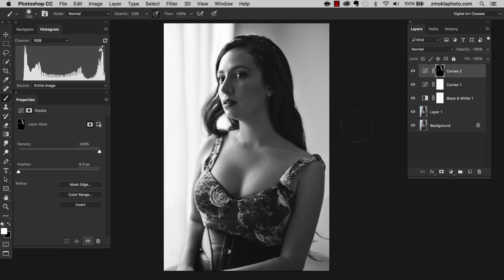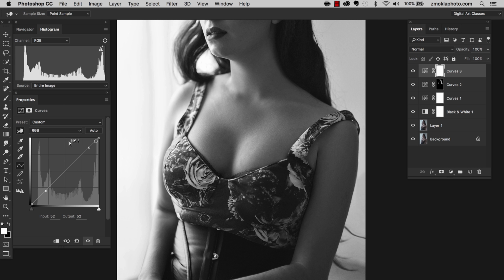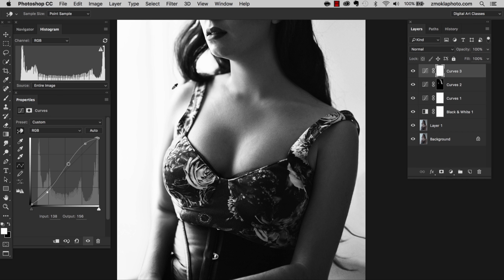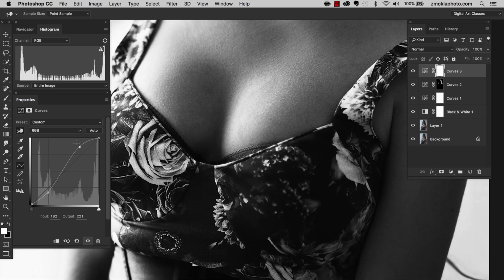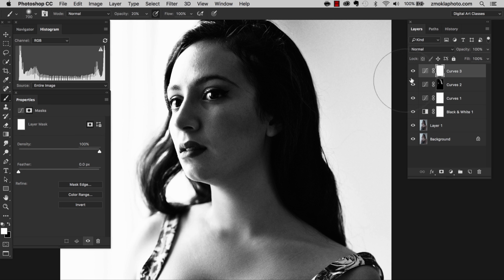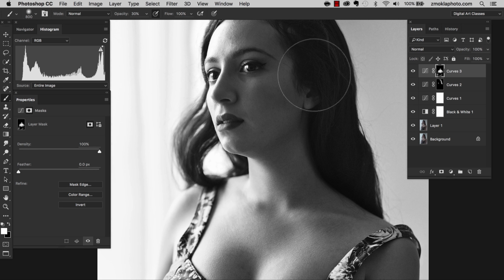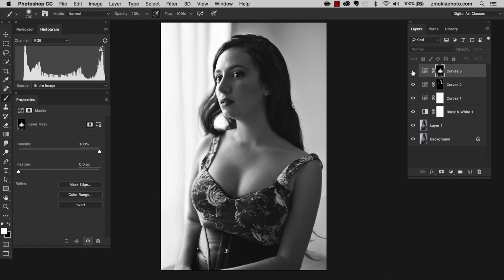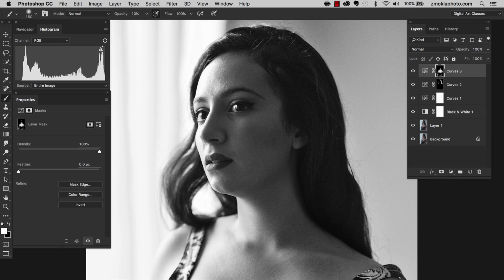8/10 - Portrait Photography Masterclass - Complete Photo Edit